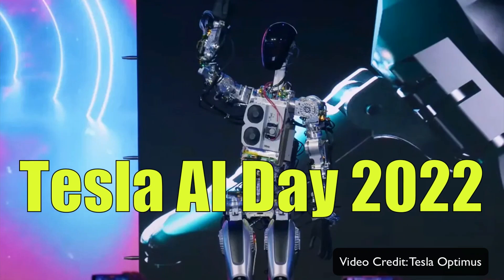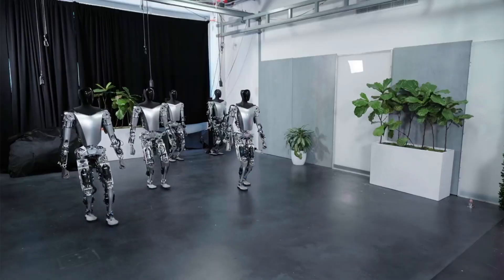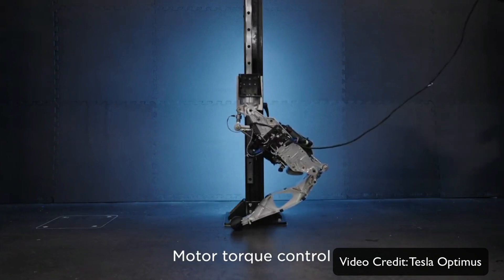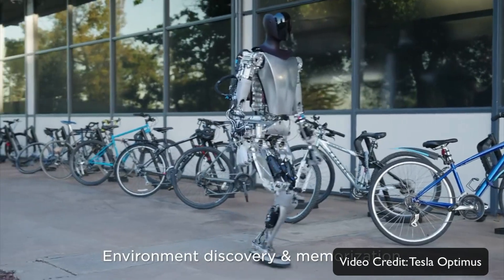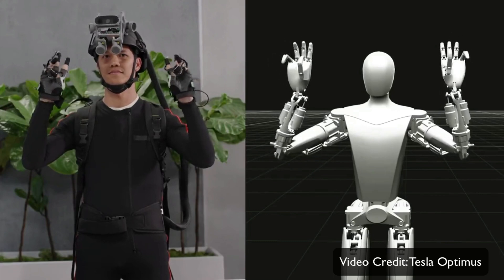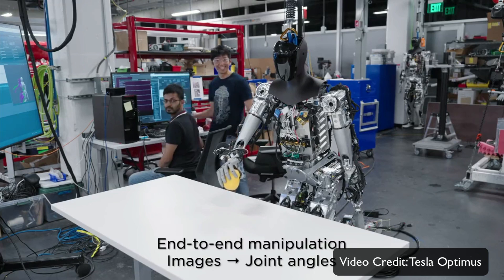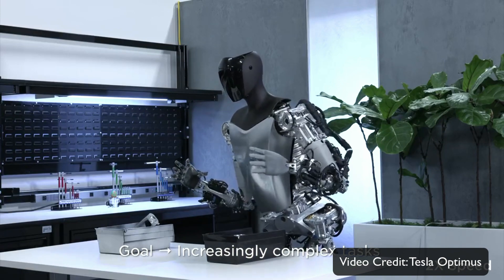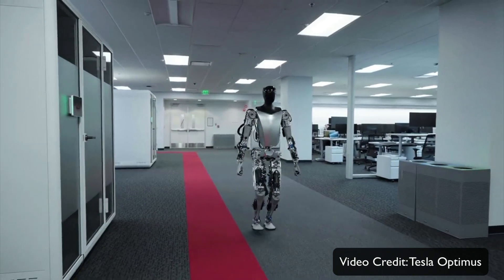World's Advanced AI Humanoid *Tesla Bot Optimus*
Tesla's Mission: Create a general purpose, bi-pedal, autonomous humanoid robot capable of performing unsafe, repetitive or boring tasks. Achieving that end goal requires building the software stacks that enable balance, navigation, perception and interaction with the physical world.